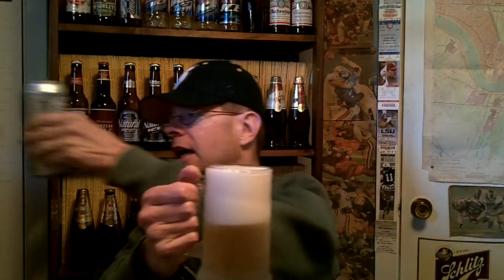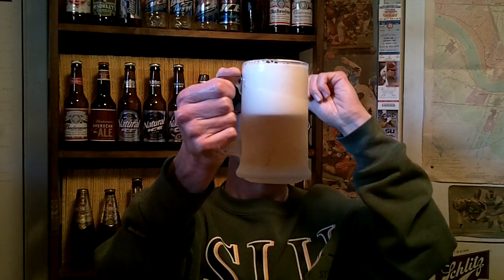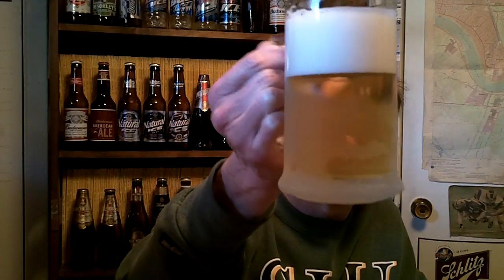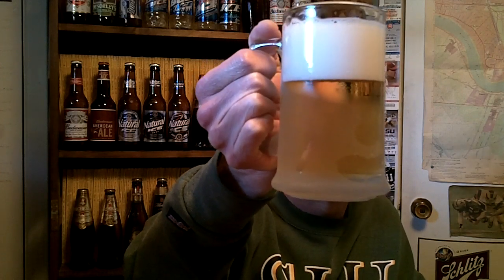Louisiana Beer Reviews: Steel Reserve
A Miller Product.  8.1% or 6% alcohol.  Won gold for American-Style Specialty Lager at the 2008 World Beer Cup.